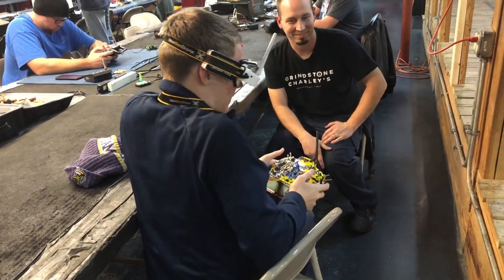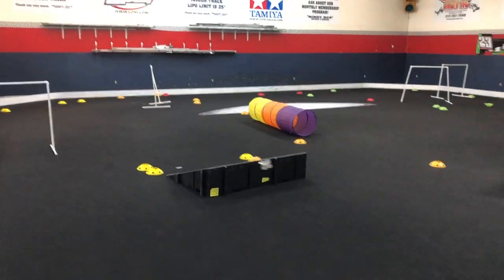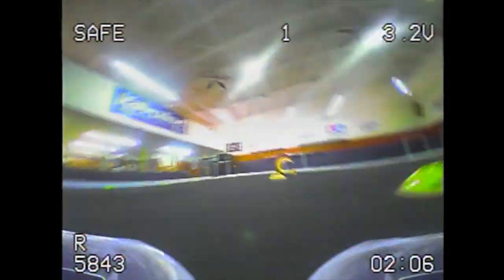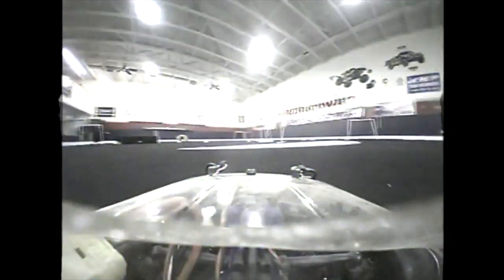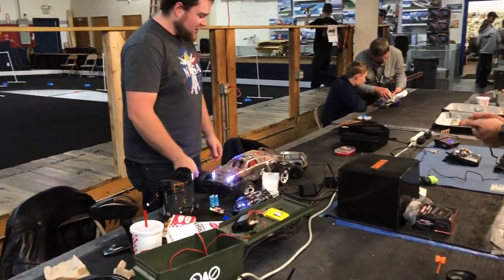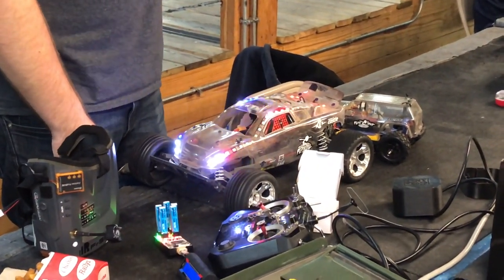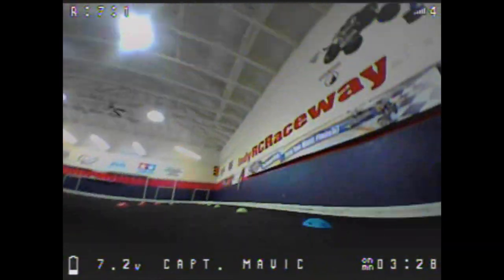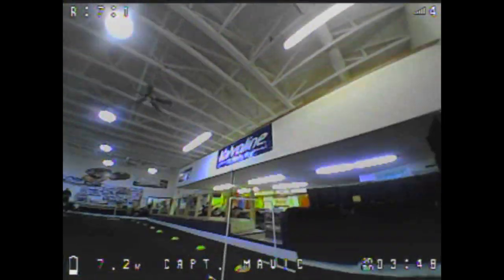Indy RC Indoors - Micro quads and RC Trucks!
The cold has arrived, time to fly indoors.